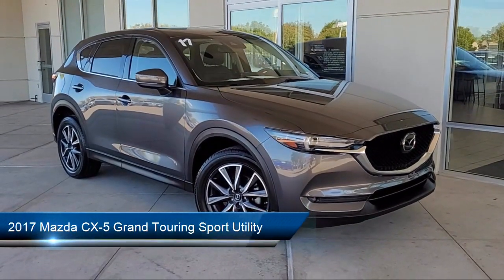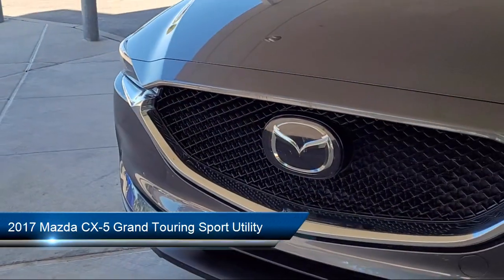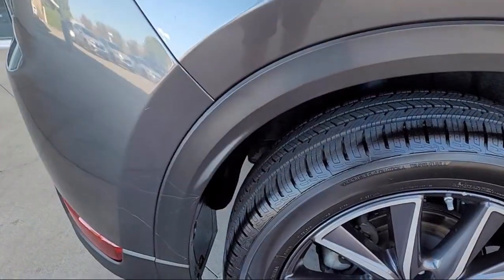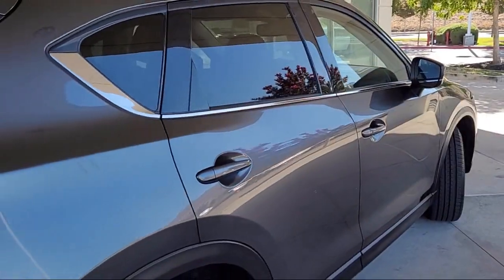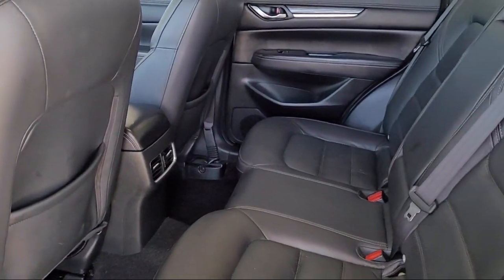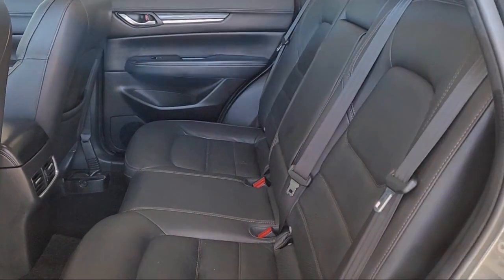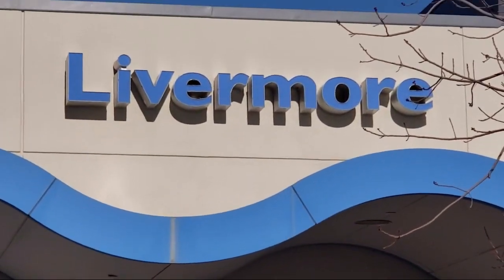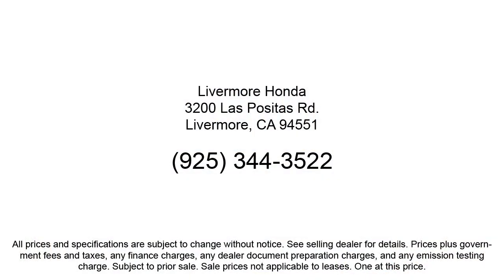2017 Mazda CX-5 Grand Touring Sport Utility Livermore Pleasanton Dublin Tracy Fremont San Ramon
2017 Mazda CX-5 Grand Touring Sport Utility Stock Number: PH04642 Vin:JM3KFBDL7H0104642.